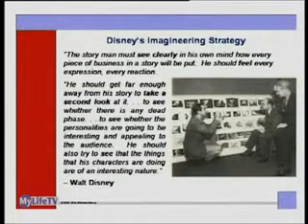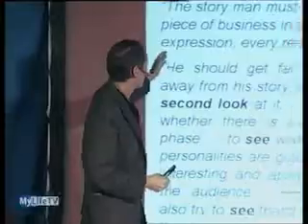Robert Dilts - Walt Disney - parte 2.flv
Robert Dilts è tra i maggiori autori mondiali sul tema della Programmazione Neurolinguistica fin dagli albori di questa disciplina.
Ha applicato con grande successo la PNL ai campi dell'apprendimento e del lavoro e opera come consulente e trainer nei maggiori gruppi aziendali e professionali del mondo come: Hewlett Packard, Apple Computer, Ernst & Young, e in Italia, Fiat, Telecom Italia e Trenitalia. Nel 1982 ha fondato il Dynamic Learning Center, e nel 1991 la NLP University in California.